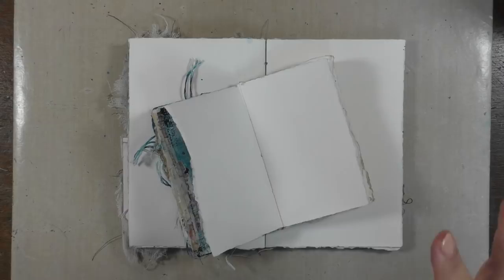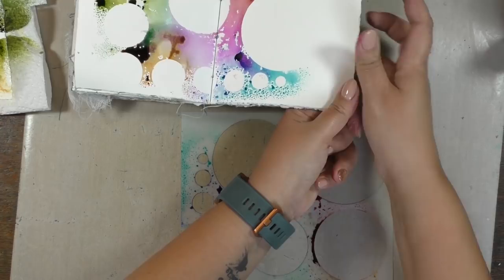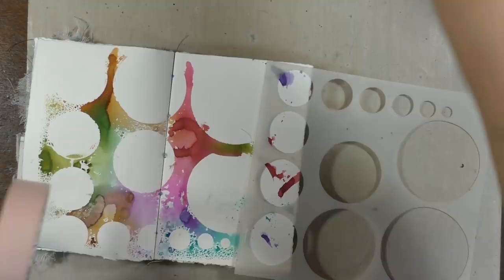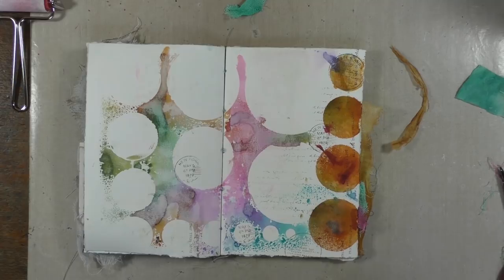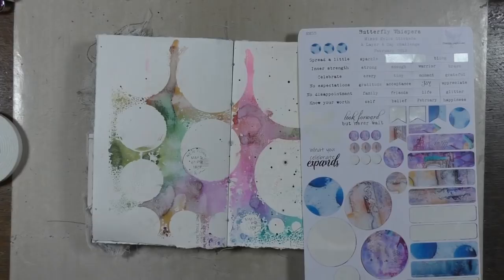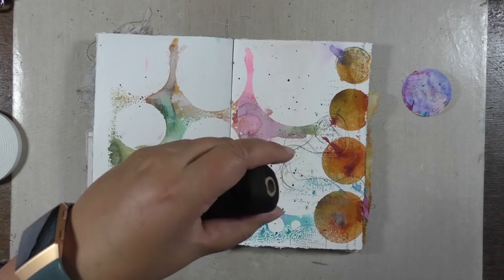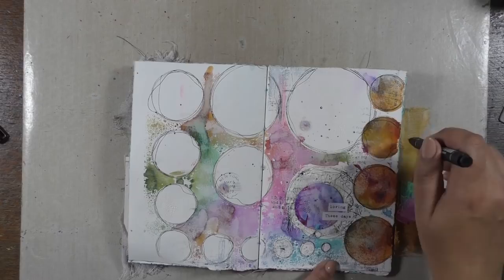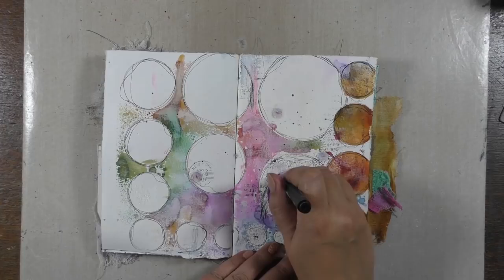164 'Loving these days'... art journaling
Week 164 of my Journal on Monday series.

We have live hang outs, live journal with me sessions, sneak peeks, exclusive content and the best part: we get to interact without depending on algorithms!